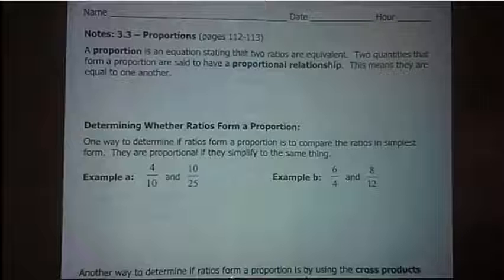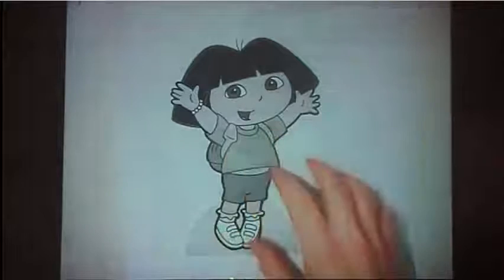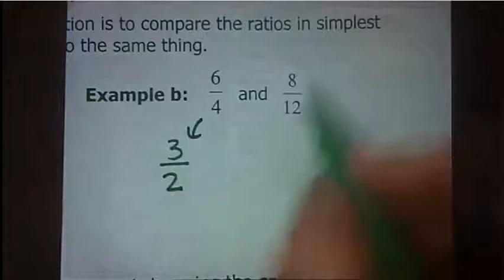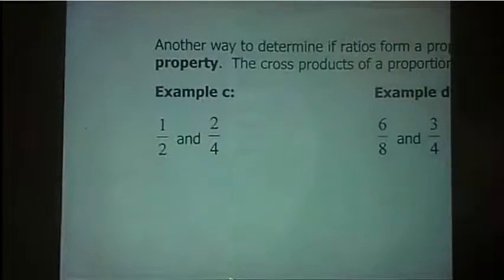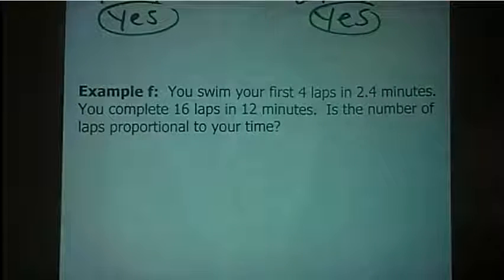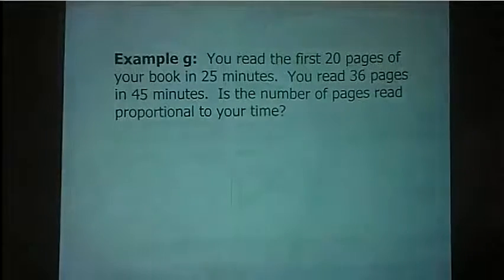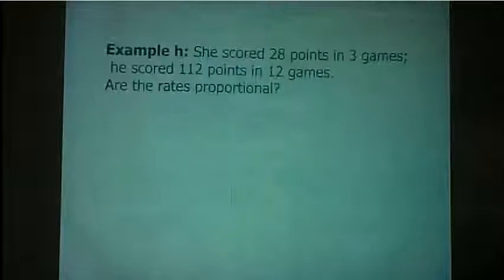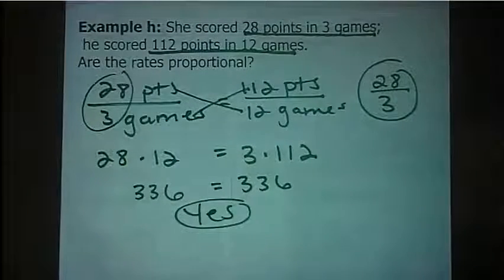Lesson 3.3: Proportions